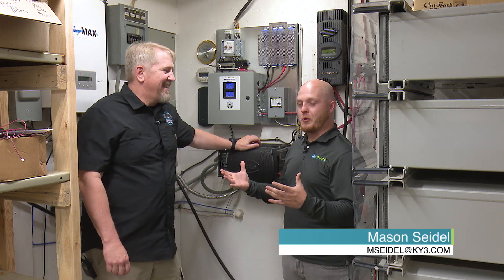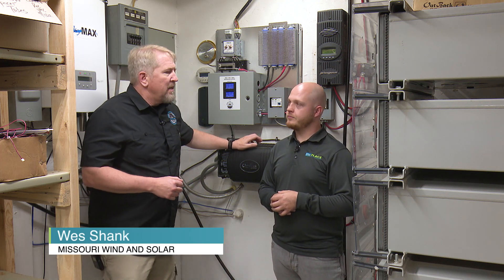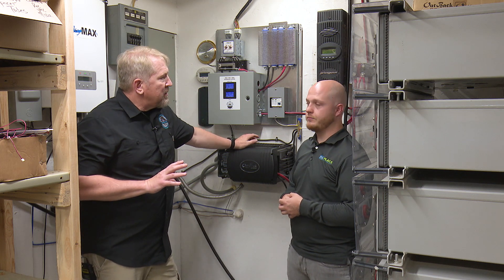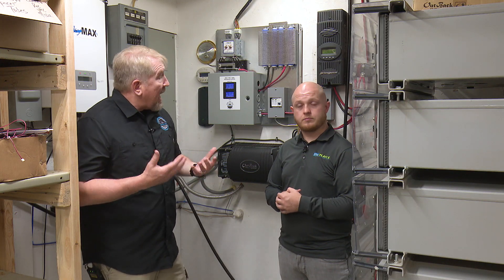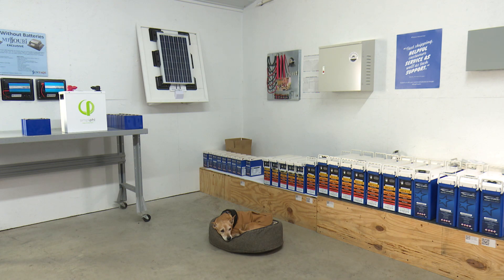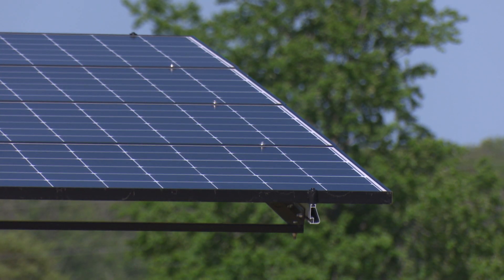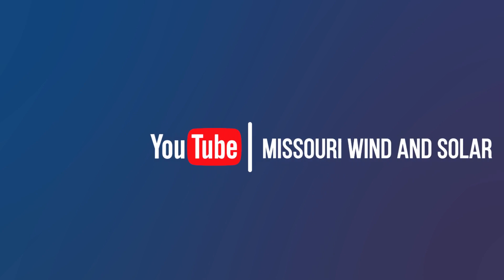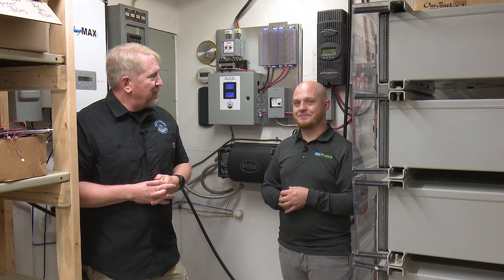Will A Grid-Tied System Work For You?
Wes and Mason talk about the pros and cons of using a grid-tied system.

OUR LOCATION
Missouri Wind and Solar
332 Cobblestone Drive